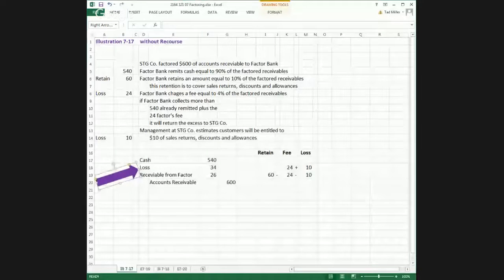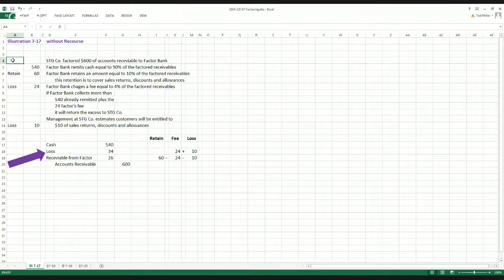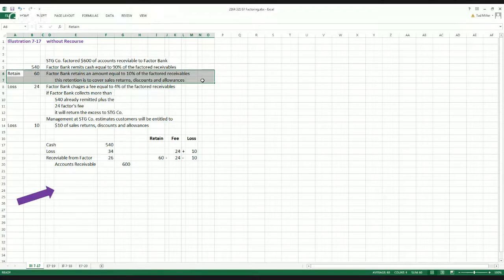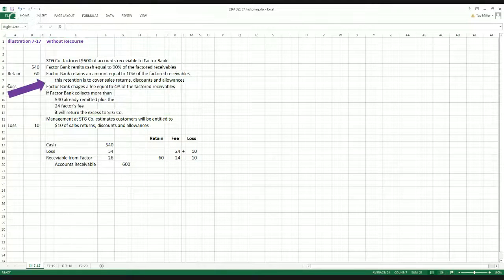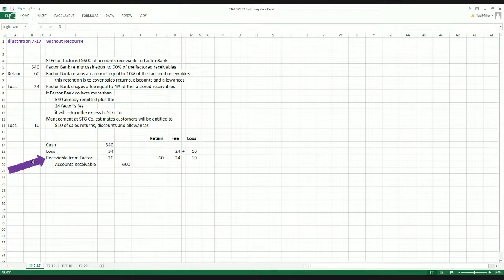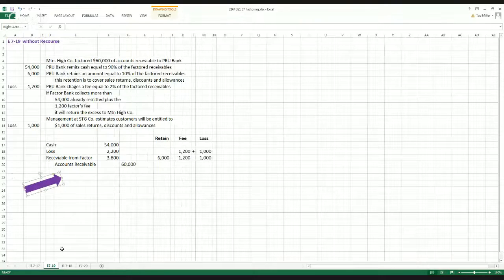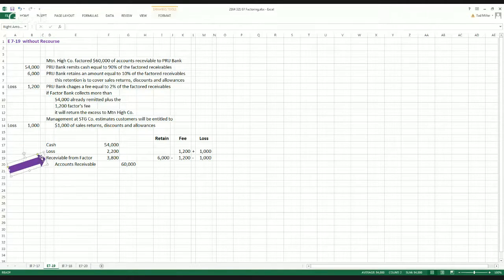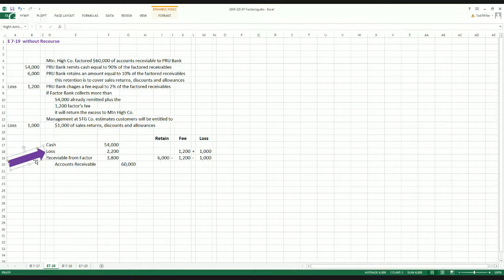321 07 Factoring Receivables without recourse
We will discuss the journal entry related to the factoring (sale) of receivables without recourse.